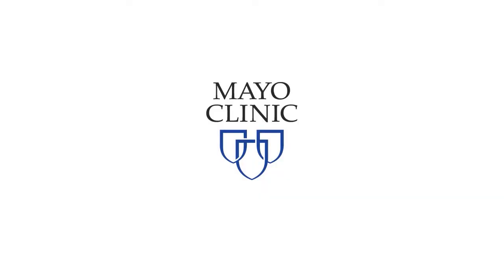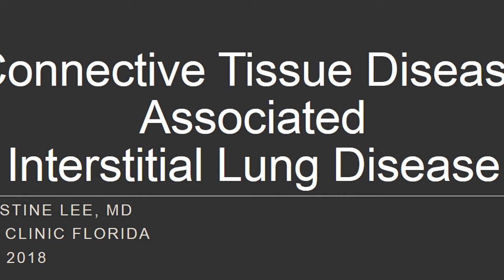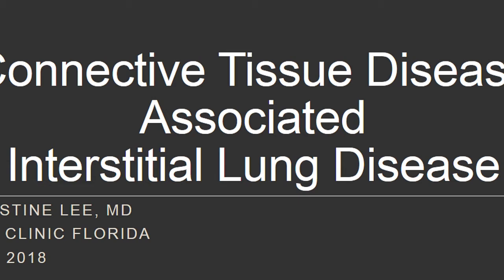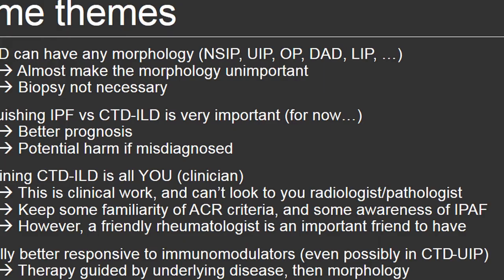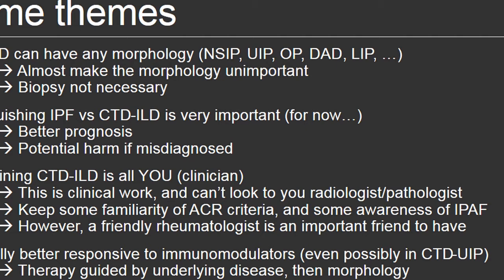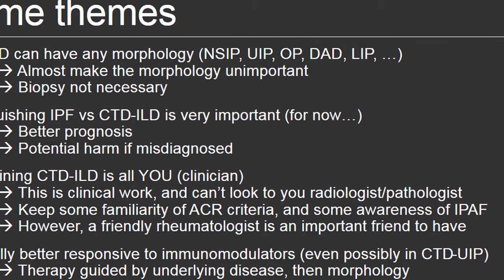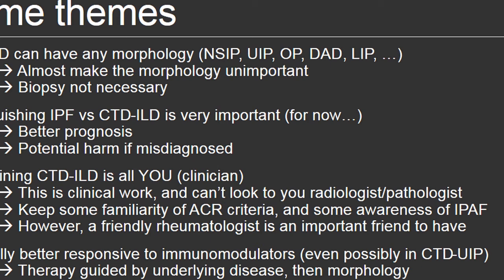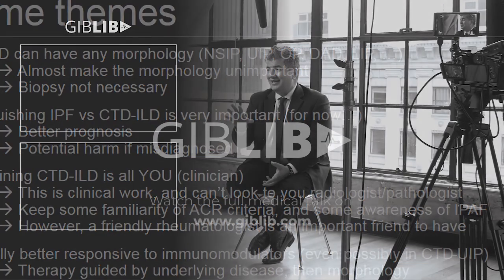Connective Tissue Disease Associated Interstitial Lung Disease by Augustine S. Lee, MD | Preview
Dr. Augustine S. Lee shares some themes in Connective Tissue Disease Associated Interstitial Lung Disease. Includes Rheumatoid Arthritis & Scleroderma.

Check out this preview of Augustine S. Lee, MD’s informative medical talk about Connective Tissue Disease Associated Interstitial Lung Disease. You can view the full video and many others like this by being a subscriber. Learn from the world's best doctors, online with GIBLIB!